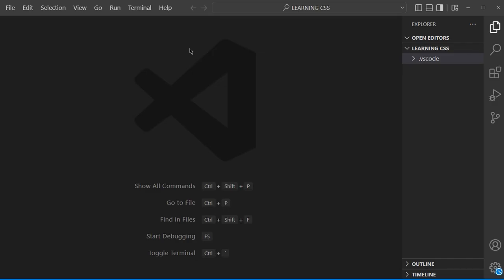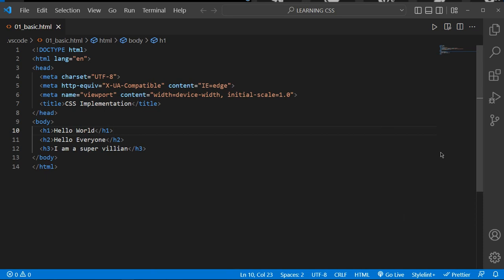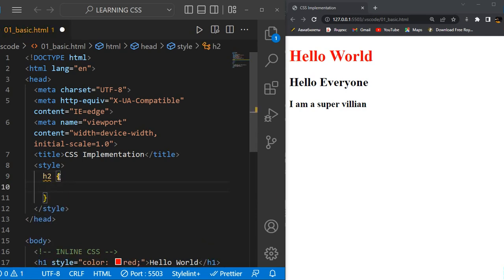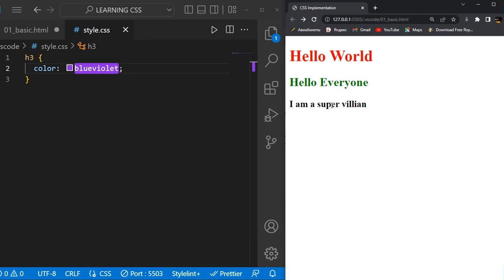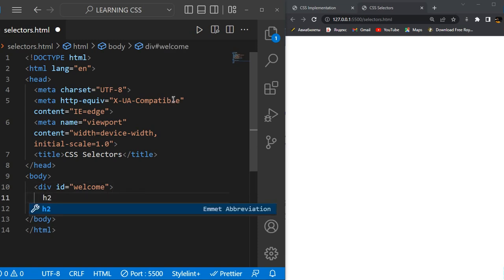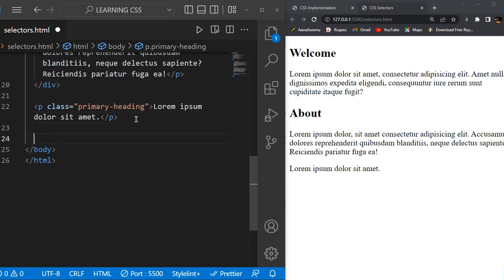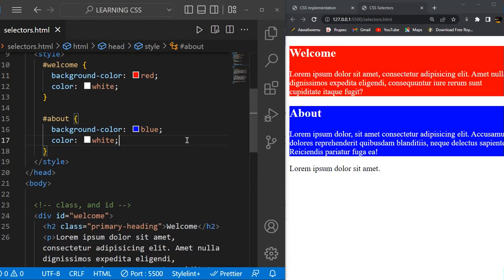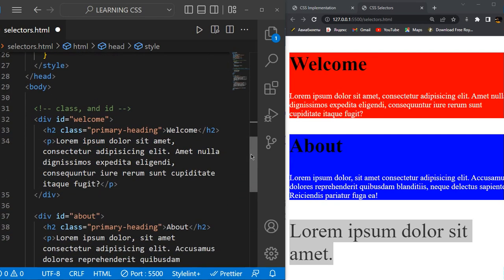CSS3 Lecture Review Part 1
A brief review of my second CSS3 lecture session at HiiT